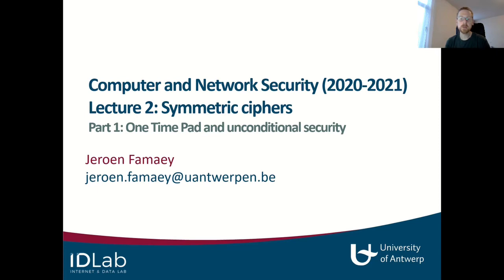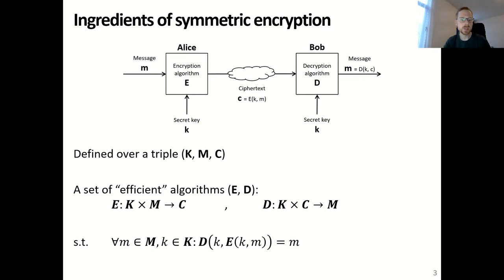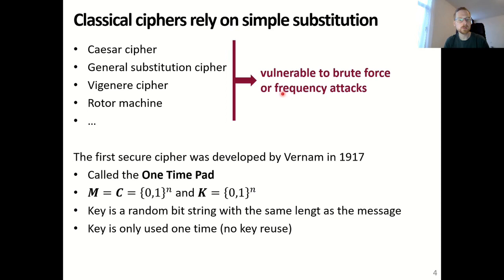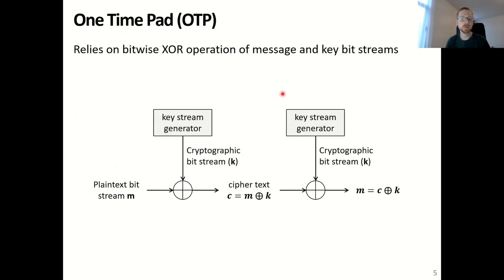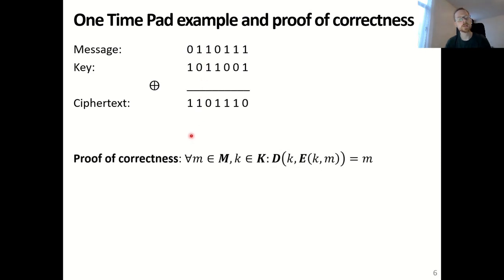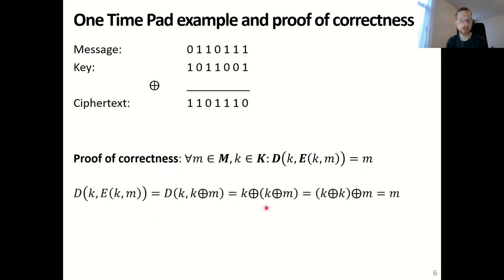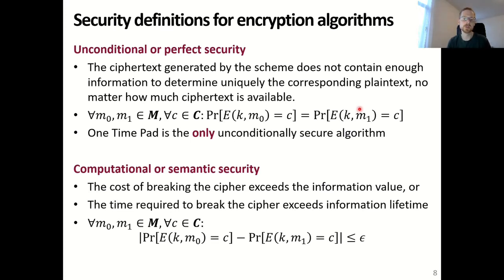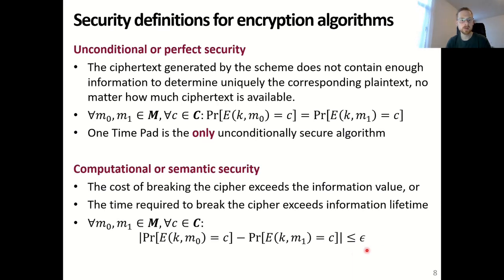Security - 2000WETCNS - 2020-2021 | Week 2 - Part 1 (One Time Pad)